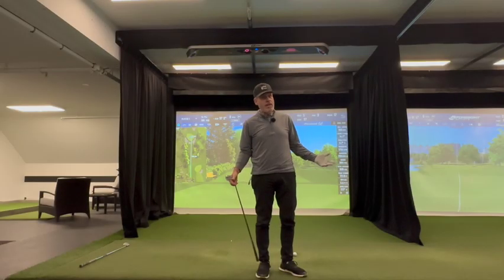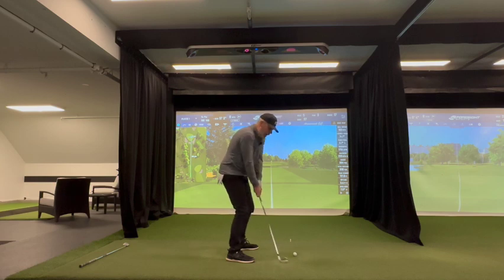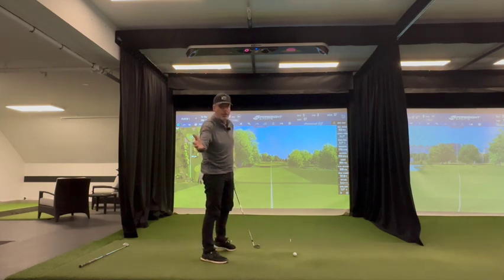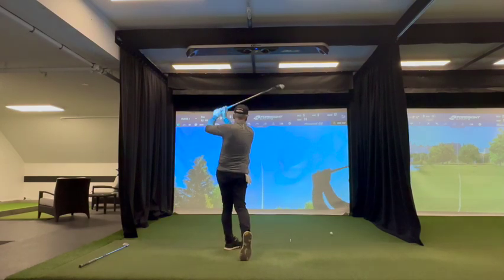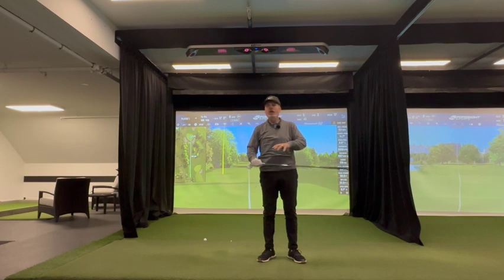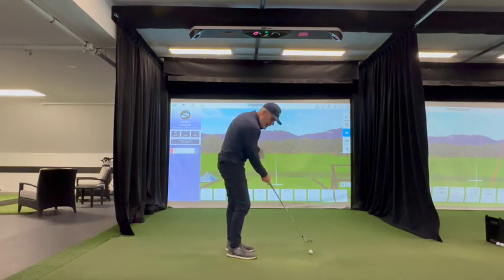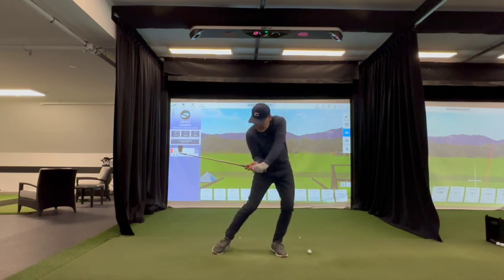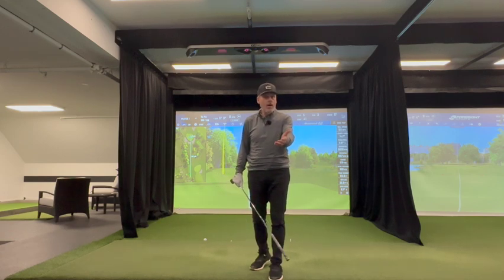THE REAL REASON FOR SCOTTIE SCHEFFLER AND GREG NORMAN’S WEIGHT SHIFT AND FOOTWORK!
THE REAL REASON WHY SCOTTIE SCHEFFLER and GREG NORMAN’S WEIGHT SHIFT AND FOOTWORK!

00:00 Shawn introduces the golf lesson
00:37 How Scottie Scheffler performs in the golf swing
03:07 How to use the ground forces to start the downswing in the golf swing
05:15 Optimizing your tour set-up for consistent compression in the golf swing
06:28 Other Professional golfers with Scottie's move in the golf swing
08:30 The best drill on the golf release
10:54 Shawn concludes the golf lesson